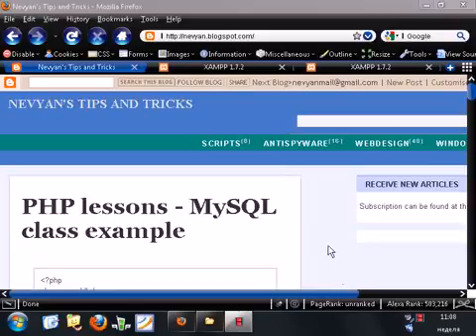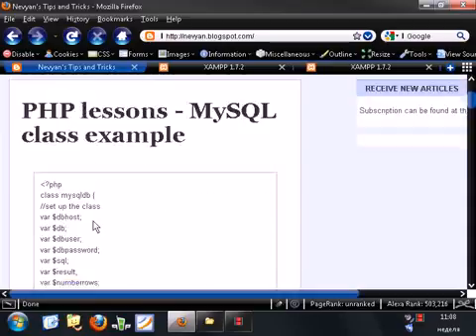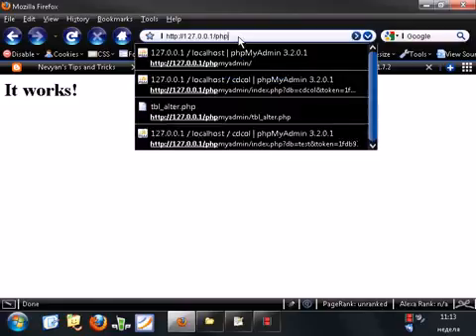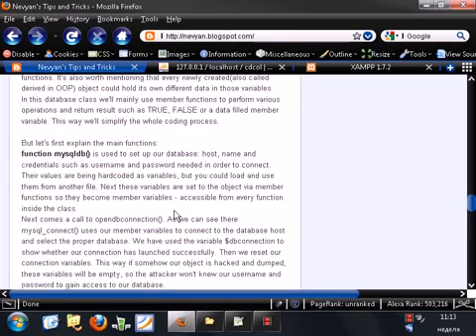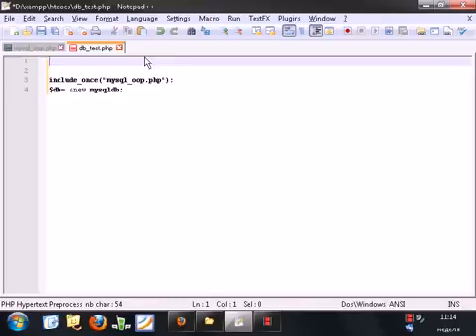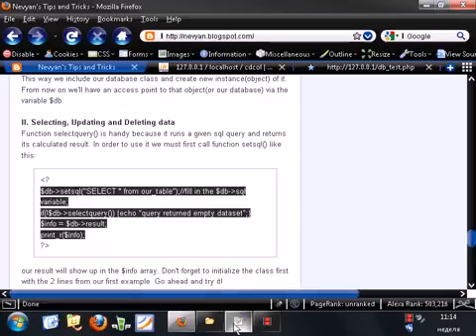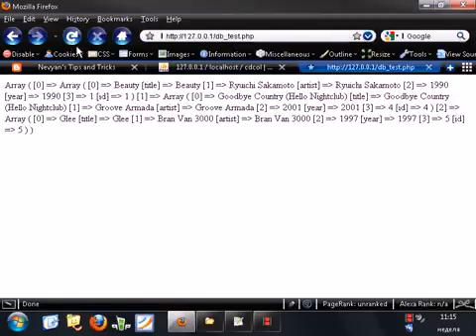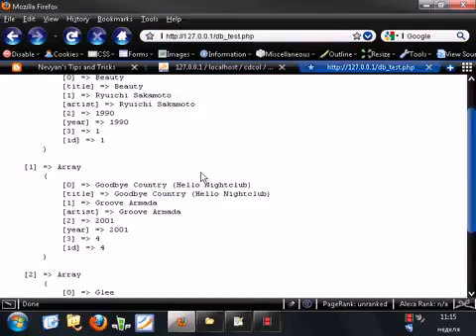PHP Mysql object oriented tutorial